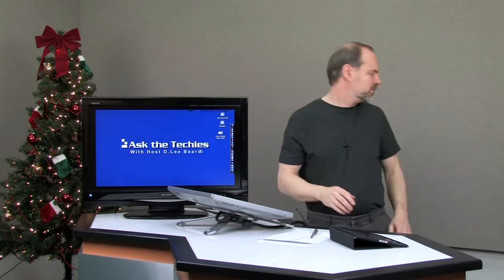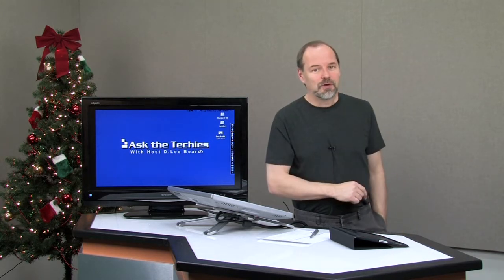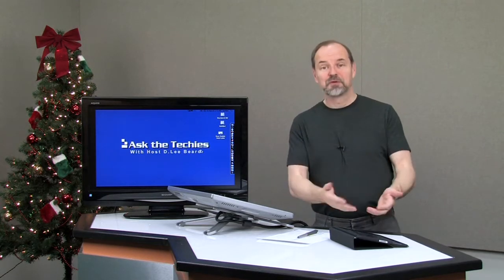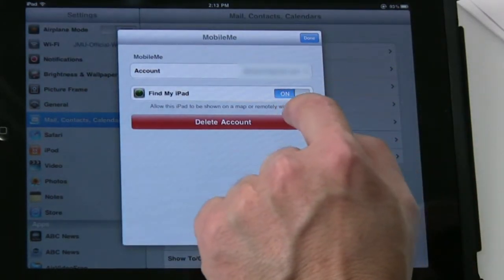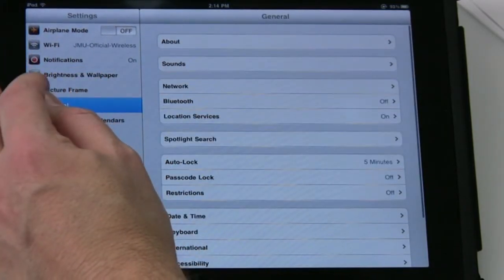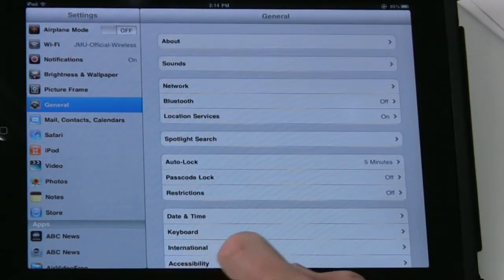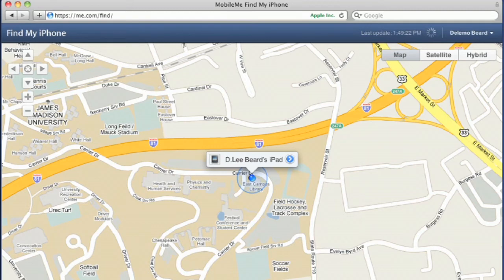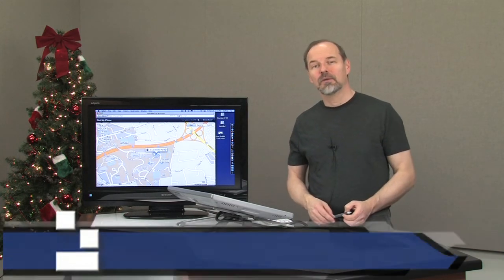iOS 4.2 Find a My iPad if Lost: Episode 140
D.Lee Beard demonstrates how to use the new "Find my iPad" feature in iOS 4.2 including setting up a free MobileMe account.  A valuable tool if you should ever lose your iPad, and now this feature is free. (4min)